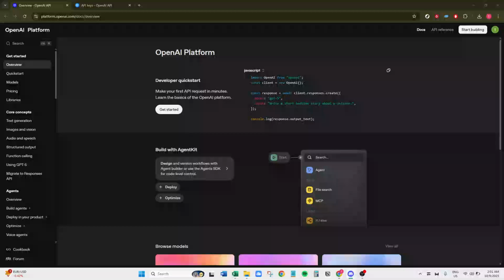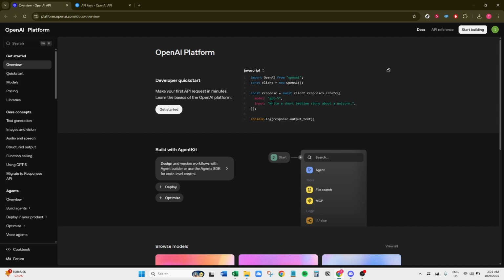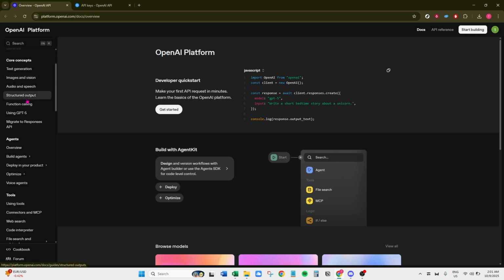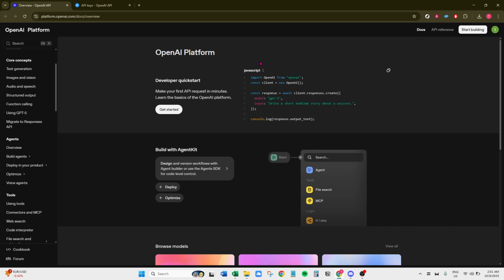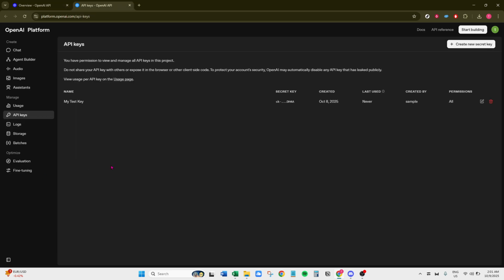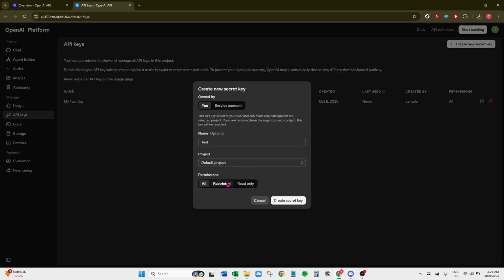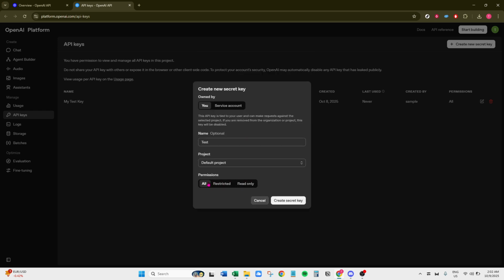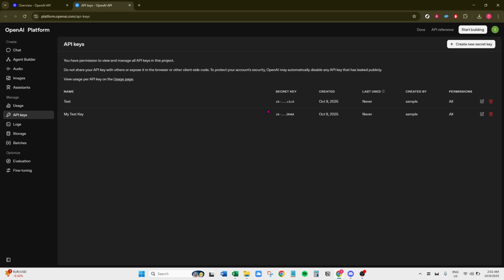How To Get A Chatgpt Api Key [2026 Guide]